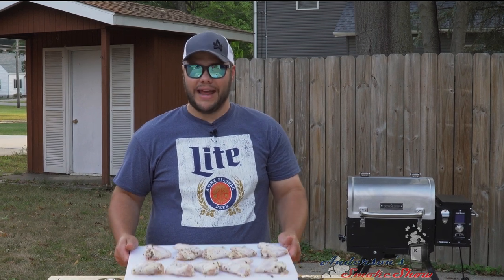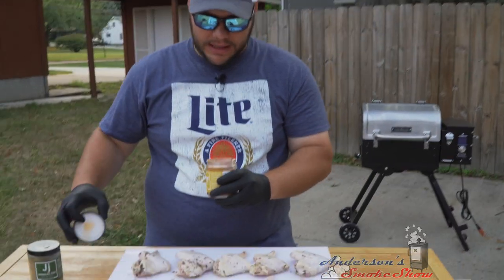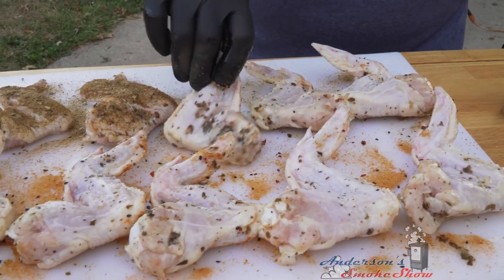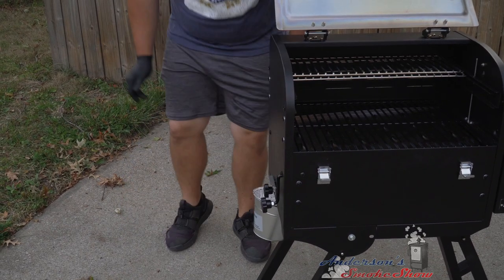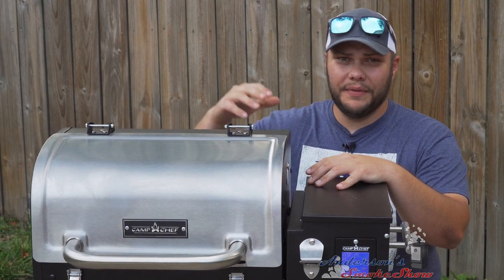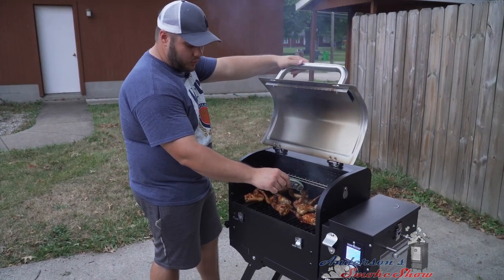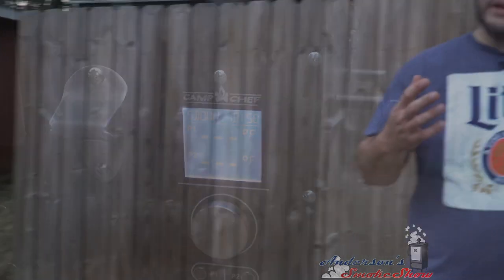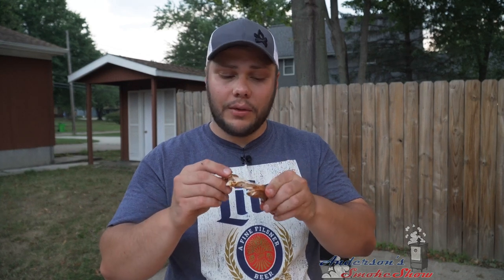Smoked Chicken Wings | Camp Chef Pursuit 20 Pellet Grill Crispy Wings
Welcome back to Anderson's SmokeShow! Today we are going to take my Camp Chef Pursuit 20 on its maiden voyage and make some CRISPY Smoked Chicken Wings! Check it out!

Interested in this Camp Chef Pursuit 20? Check it out here?

Smoking chicken can be troubling for people. One of the biggest complaints that I hear is that the skin is rubbery. There are two reasons for that... temperature is too low, or the surface of the wings is too moist. Now some people like to sprinkle on some baking powder.. which works, but I like to just crank up the heat! That's what we do here today!

I ALWAYS marinate my chicken before I throw it on the grill. Usually just some simple Italian dressing or anything with a little vinegar base. Today I used a white balsamic vinaigrette and marinated the wings for 1 hour prior to cooking. I strained the excess dressing off the wings and seasoned them with some of my favorite Spiceology rubs

I set the Camp Chef pellet smoker to the high smoke setting which translates to 220F and the highest possible smoke. I left it here for 30min. At this point I flipped the wings and cranked the pellet grill to 400F. Flipping the wings several times to ensure evenness and checking the internal temperature with my instant read, I pulled these wings at 165F.

Be sure to let them cool!

Not going to lie... these wings cooked quick and were SUPER tender and JUICY! Simple and perfect meal!!

Thanks again for watching! Comment too and smash that like button just for the heck of it!